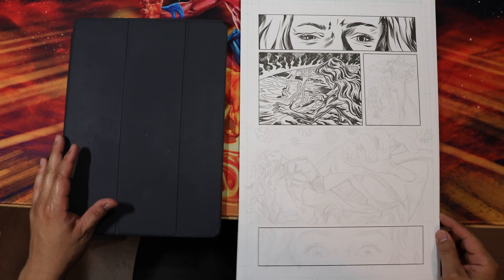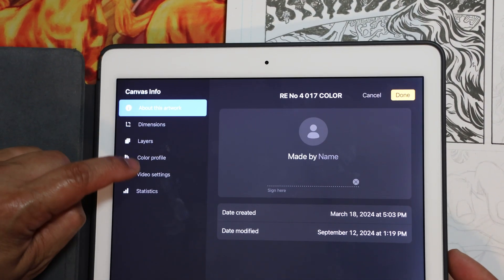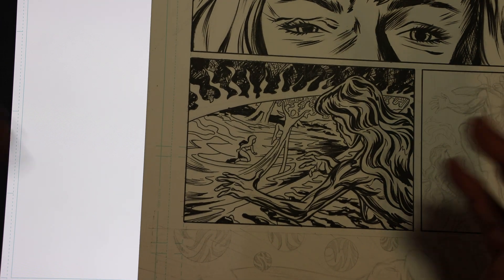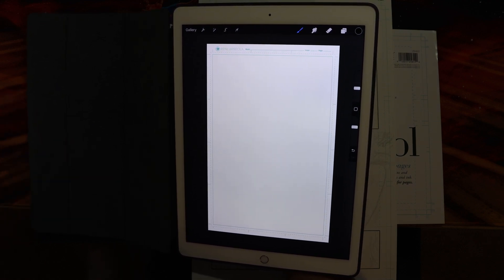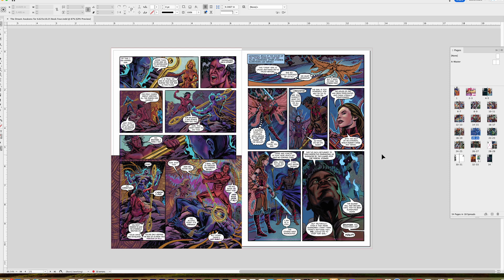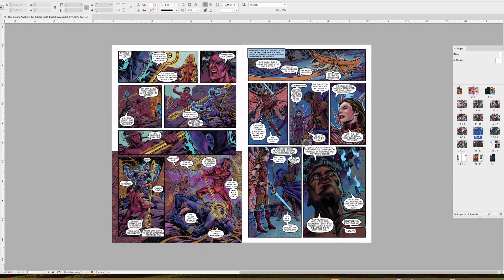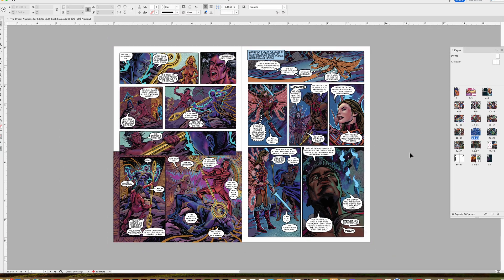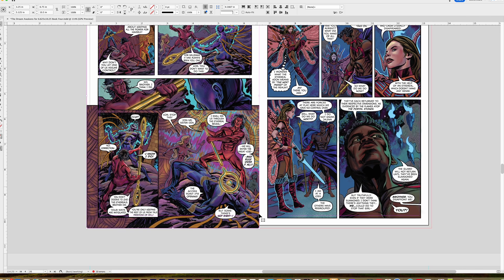Setting Up Comic Book Pages with Bleeds in Procreate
In this video, I'm talking about my process of creating a comic book template with bleeds digitally, specifically using Procreate. Discover the importance of maintaining a consistent template for every page of your comic book to ensure a professional, polished look.

Part of my process includes the use of Adobe InDesign for the final layout, preparing my work for both digital distribution and print. Even if you love traditional comic drawing tools, knowing how to set up your artwork digitally is crucial.

BONUS!!!
I'm sharing a few of my own 11" x 17" digital comic book templates, for FREE! Go to this link (where you can also download my Realm Ethereal comics for free in PDF format), scroll to the bottom to enter your email address and I'll send you the files